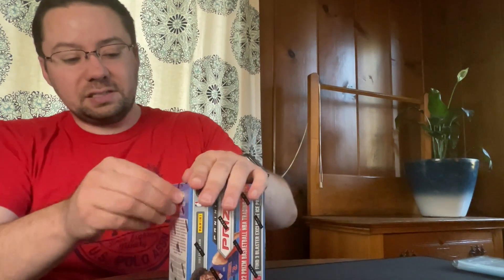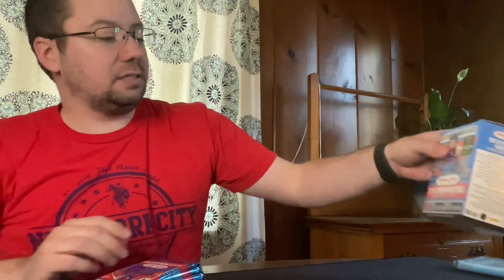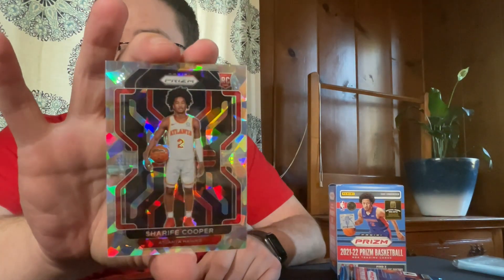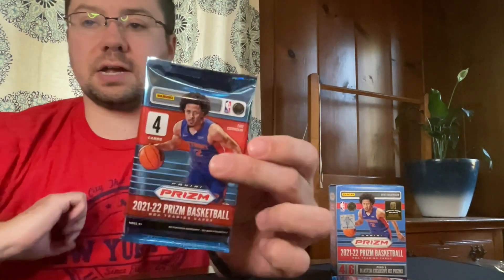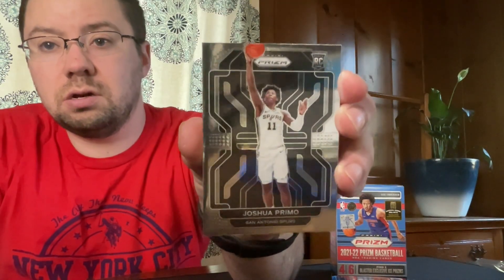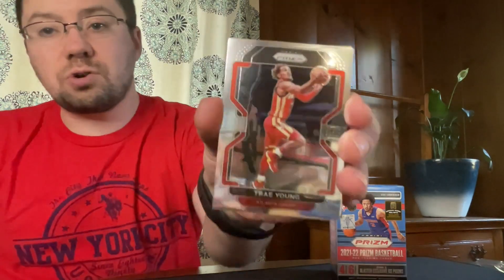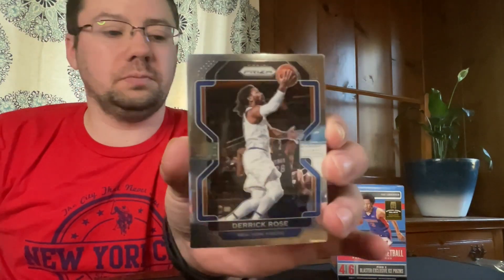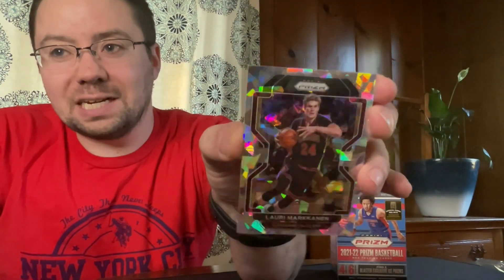2021-22 Prizm Basketball Blaster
2021-22 Panini Prizm Basketball Blaster Box